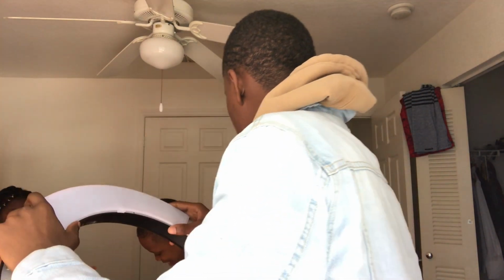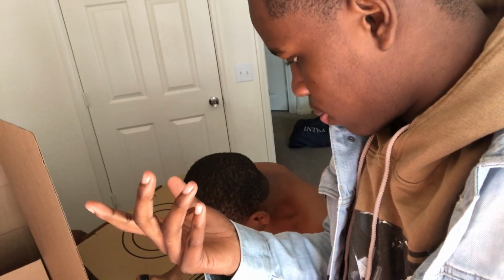Neewer Ring Light unboxing w// My siblings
next video coming up:  How to get TikTok  famous